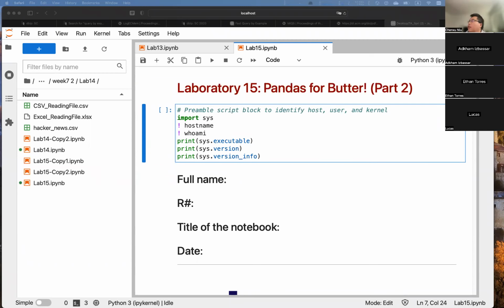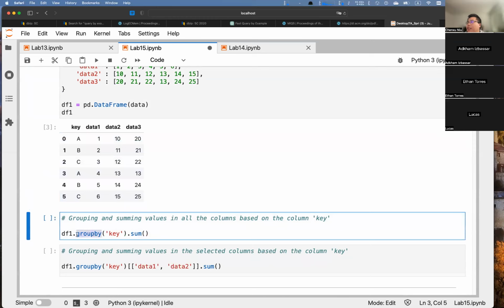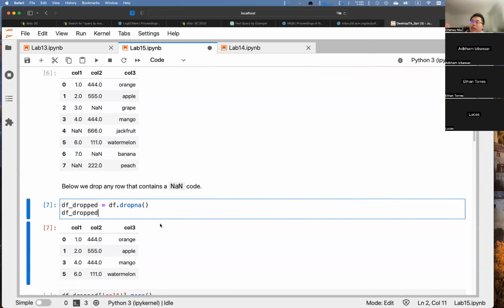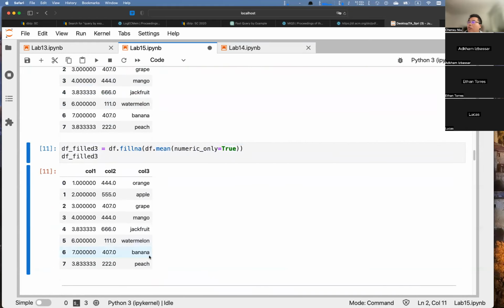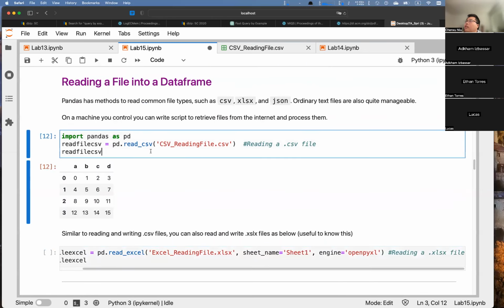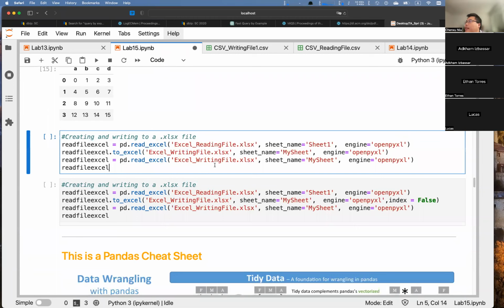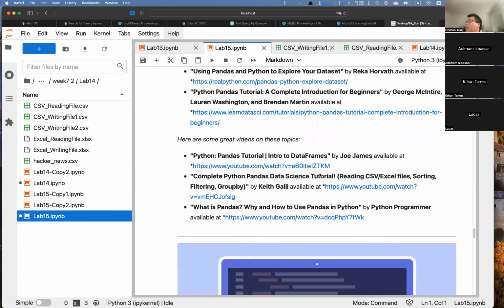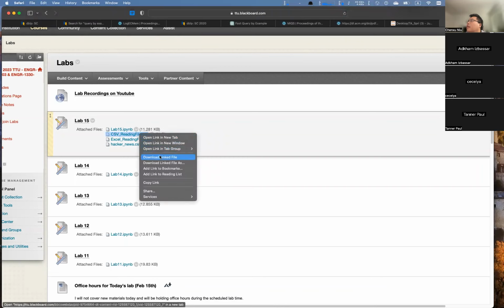Lab 15 Mar 1 2023